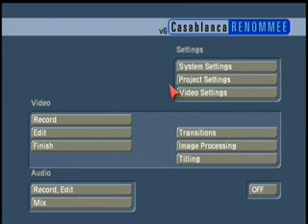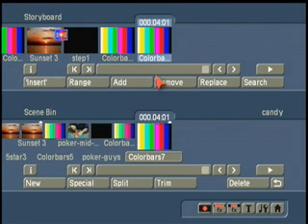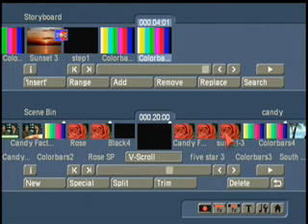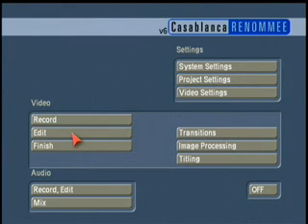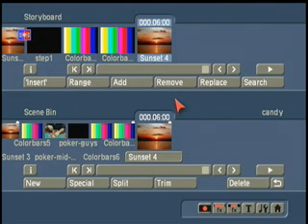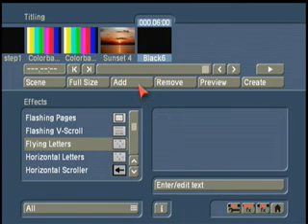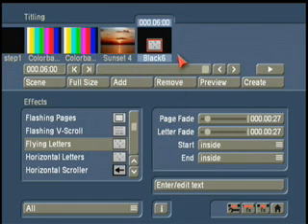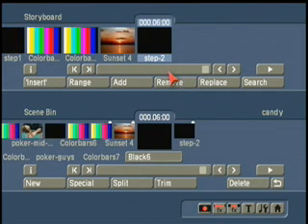Candy Factory (part 1 of 3)